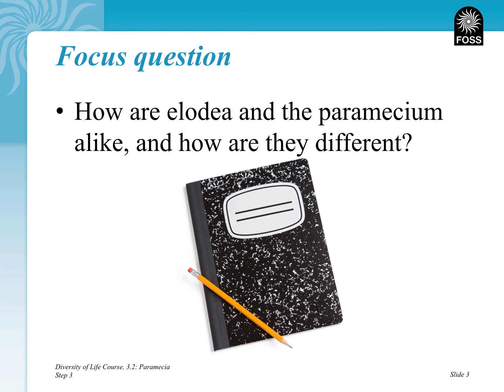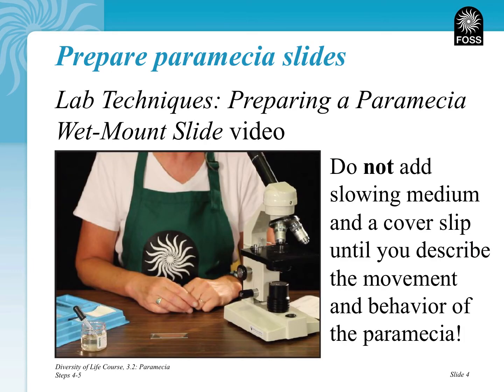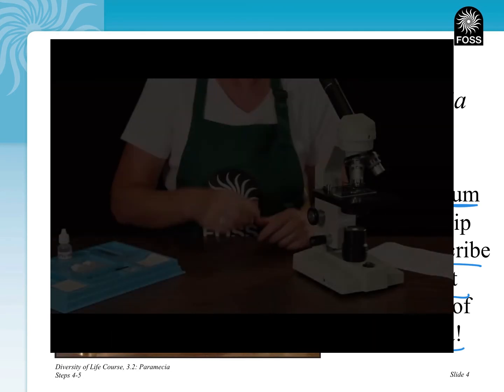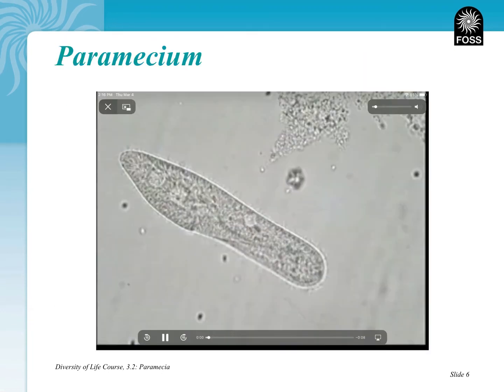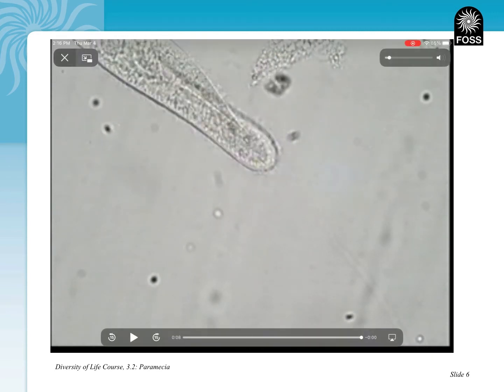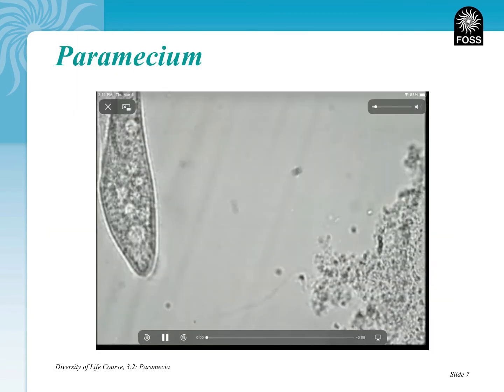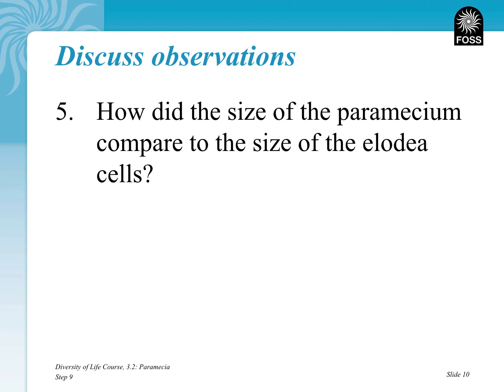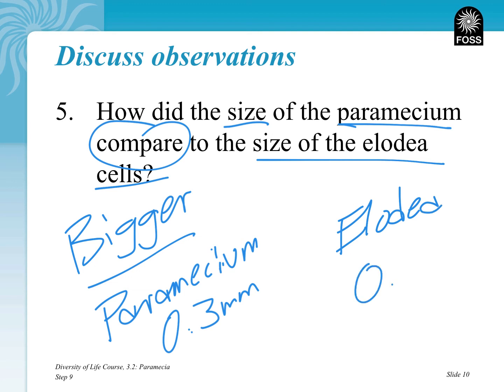DOL 3 2a